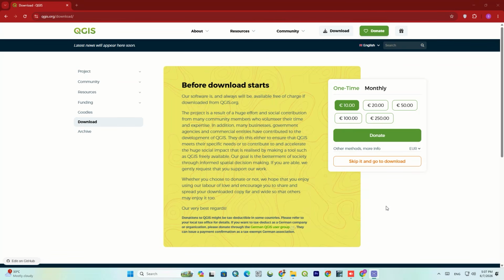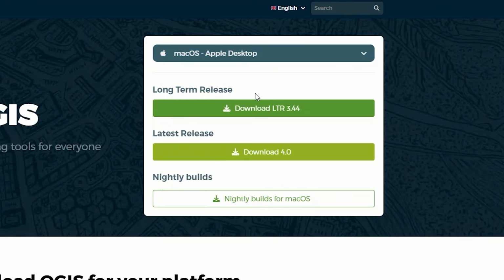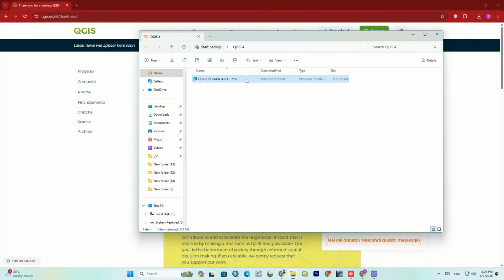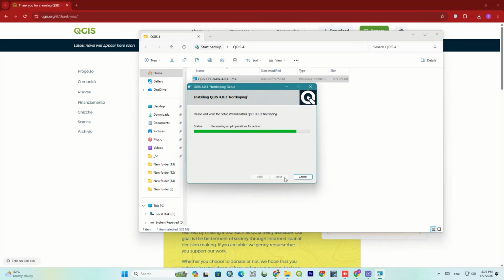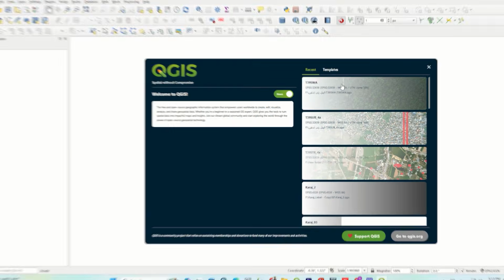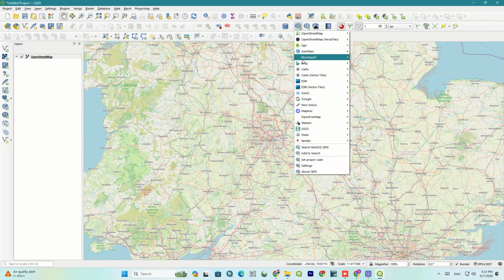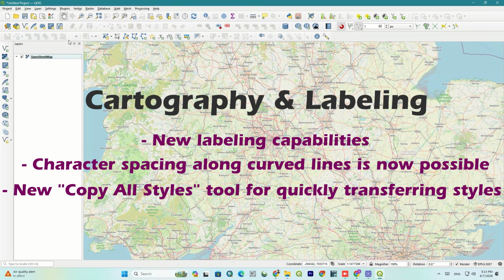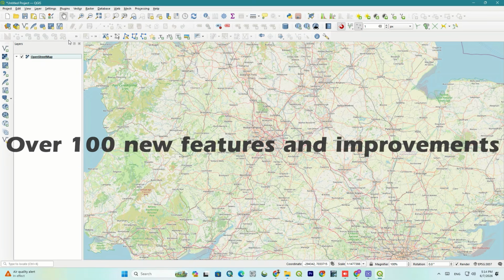QGIS 4.0 Release | Download, Install & Explore New Features (Complete Guide)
QGIS 4.0 is finally here!
In this video, we walk through the complete process of downloading and installing QGIS 4.0 on Windows, followed by an overview of the most important new features introduced in this major release.

📌 Topics covered:
✔ How to download QGIS 4.0
✔ Step-by-step installation guide
✔ New Qt6-based architecture
✔ Performance and stability improvements
✔ Updated user interface and welcome page
✔ Enhanced cartography and labeling tools
✔ Improvements to 3D visualization
✔ Plugin and PyQGIS compatibility
✔ More than 100 new features and enhancements

Whether you are a GIS professional, remote sensing specialist, cartographer, researcher, student, or QGIS beginner, this tutorial will help you get started with the latest version of QGIS.